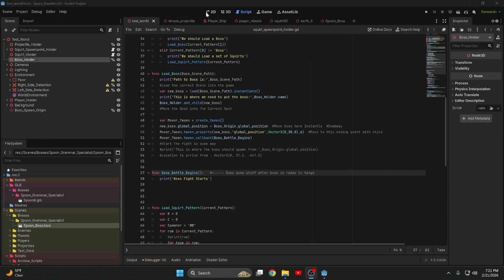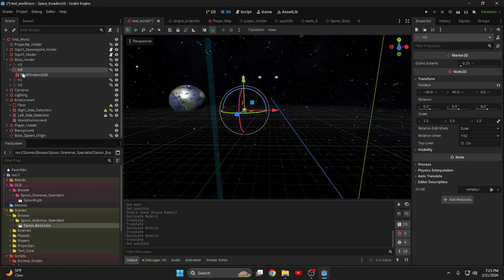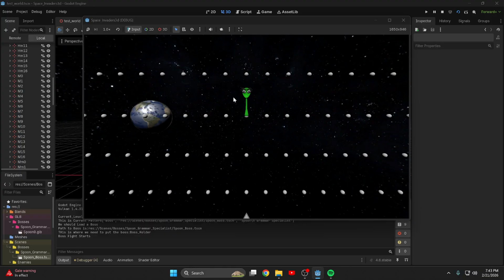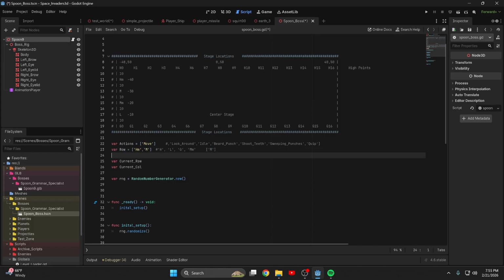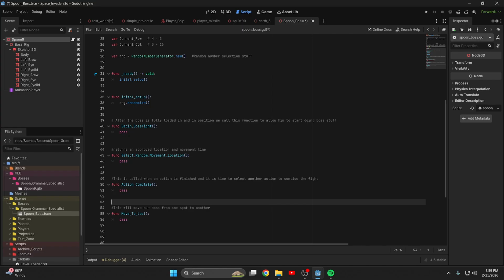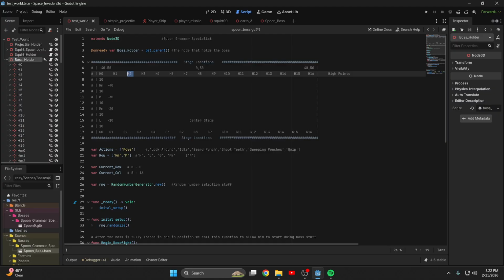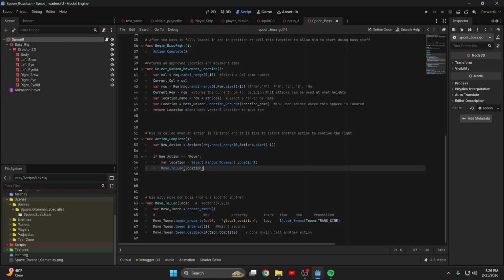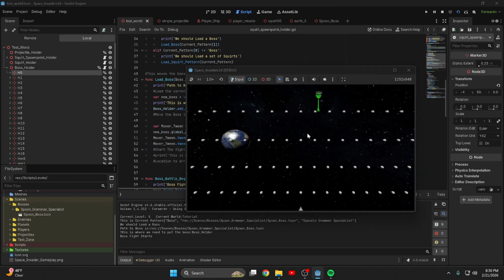052Boss Random Movements